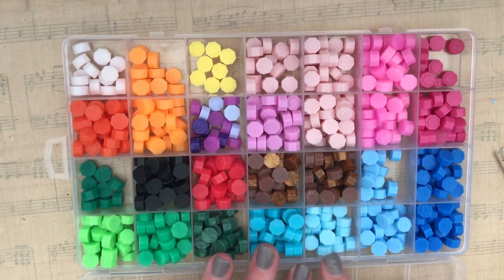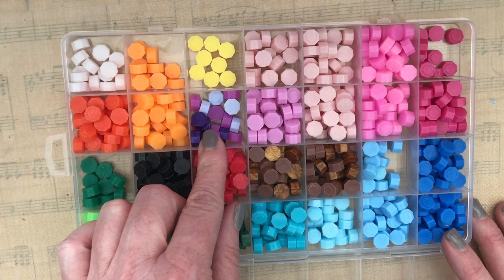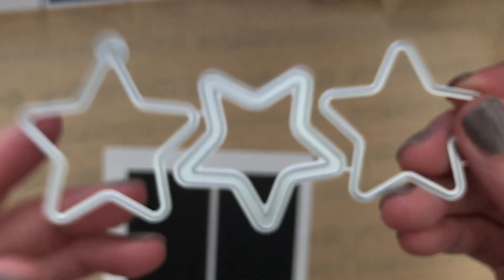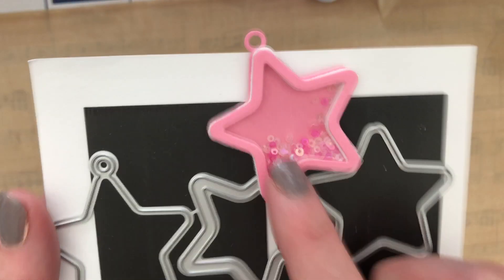Temu Haul Not Sponsored Craft with Me! What did I do with what I Purchased? Crafting Projects! ❤️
Just another temu Haul! Check out what I created with what I purchased!

First time users use art7597 for 30% of your Temu order!